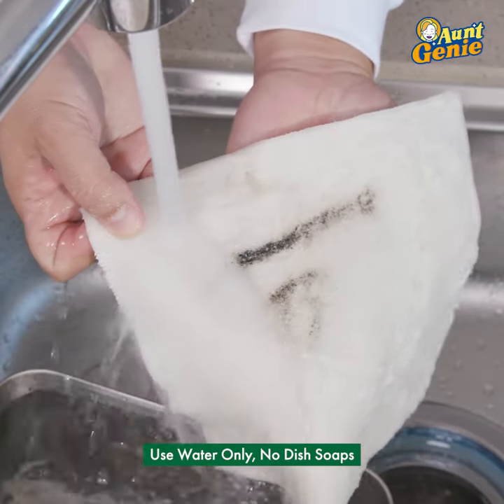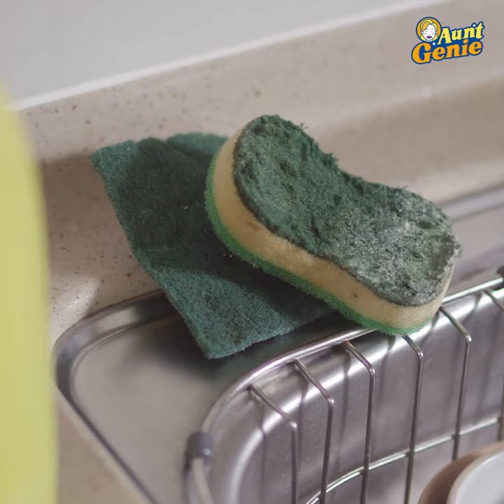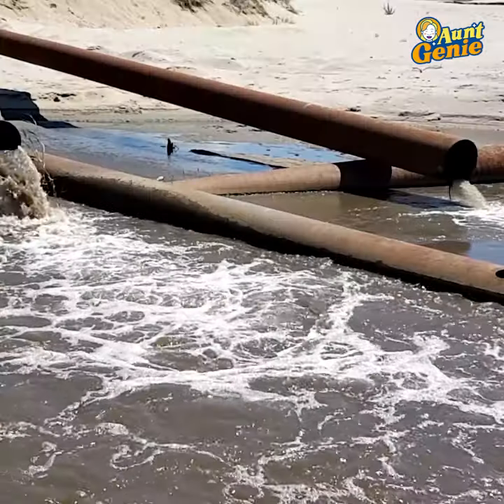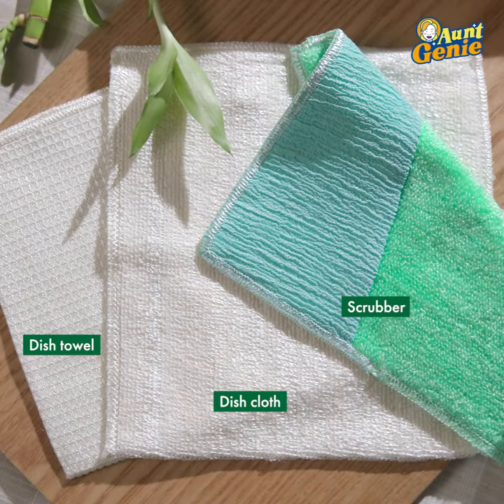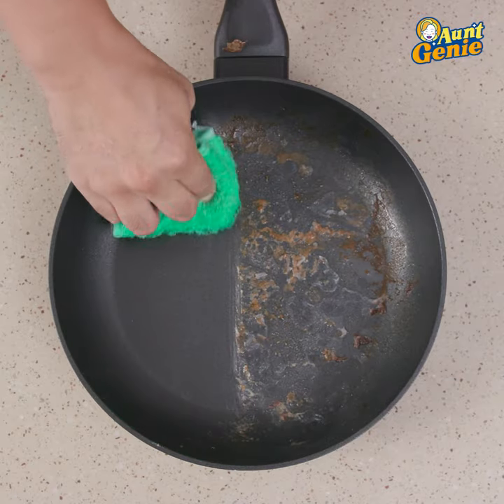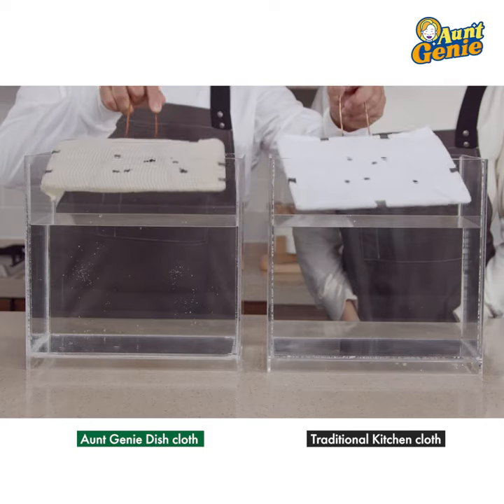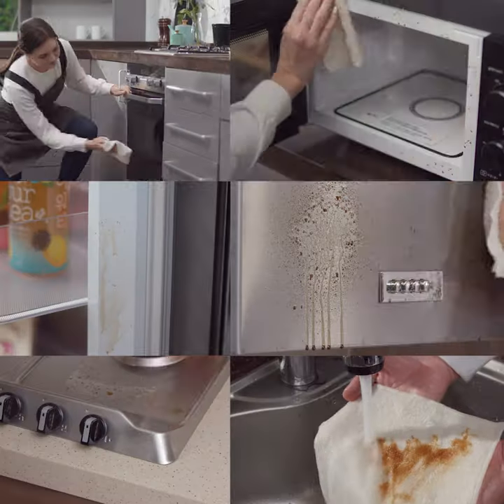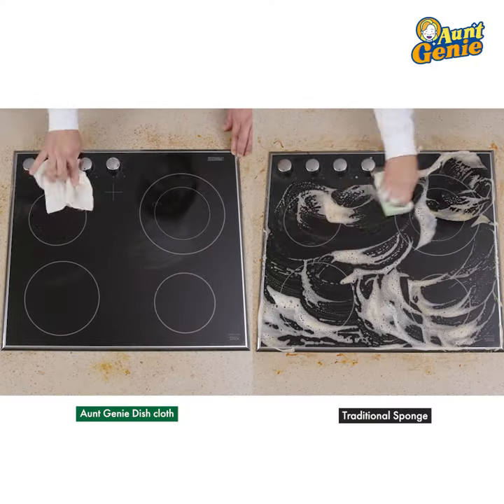Now on Kickstarter: Aunt Genies True Bamboo Dishcloth, Scrubber, And Dish Towel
Aunt Genie's True Bamboo Dishcloth, Scrubber, and Dish towel
the True Bamboo cleaning towels that are truly chemical-free and requires only water to clean dishes and home surfaces. Use No Soap.